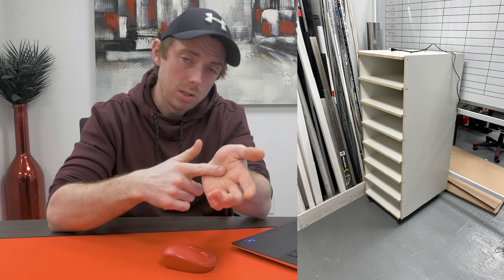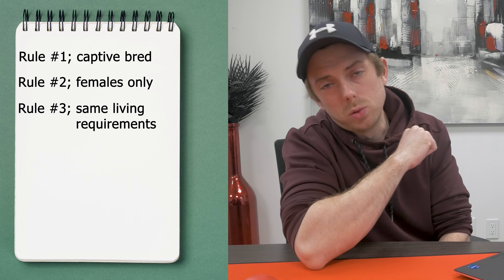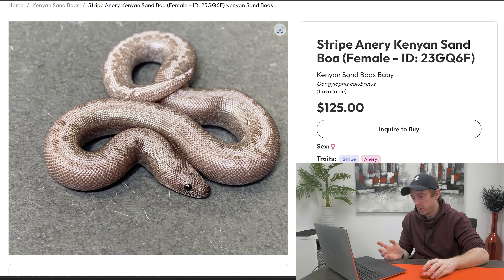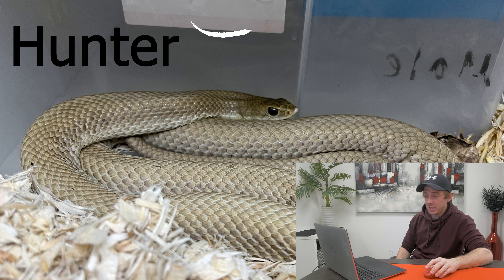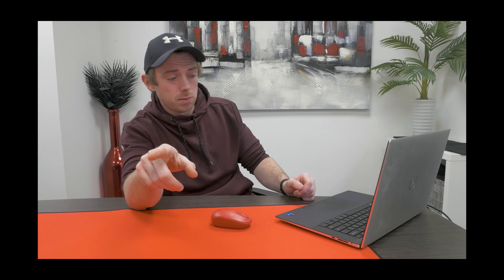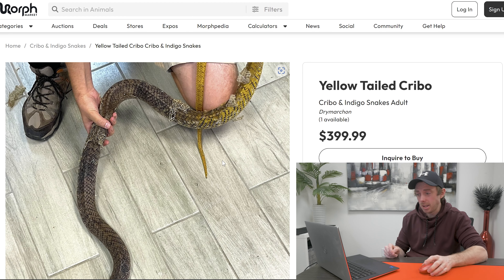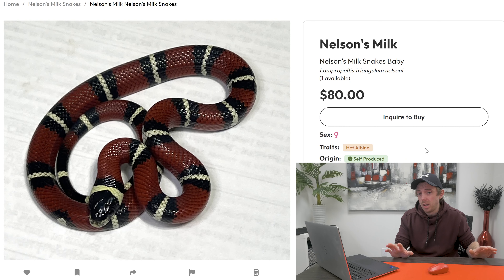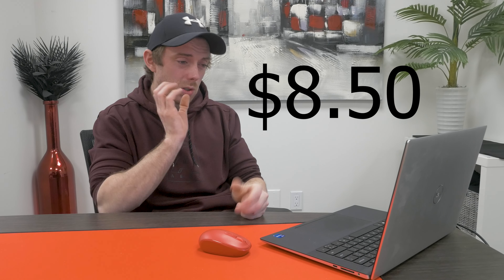BUILDING a $1000 budget snake COLLECTION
let's build a 1000 dollar snake collection. Now, I realize that this is more of a hypothetical concept, I would never purchase snakes in this manner. Also, I have either kept all these types of snakes in the past or are currently keeping them.

Timecards
0:00 Intro
1:21 I am cheating
2:16 The rules
3:31 Pythons
4:18 Boas
5:30 Snake 1
7:55 Snake 2
9:13 Snake 3
11:44 Snake 4
13:58 Snake 5
16:06 Snake 6

Now, seeing as people rarely if ever read descriptions. It's probably pointless for me to address the sand boa thing here right? Well. These videos are not scripted, and I honestly just say what I'm thinking at the time of recording. But, if you disagree with my take on sand boas, then that's fine. We can have different views and still get along, right? I don't dislike sand boas, I just would not keep them personally. Now remember all of you who are mad at me, this is a social media platform, so take everything with a massive boulder of salt. Things get exaggerated here for effect.

Because I felt the need to address this, I have run out of space to write a video description, I will never forgive myself for this. I hereby swear to never be controversial again.